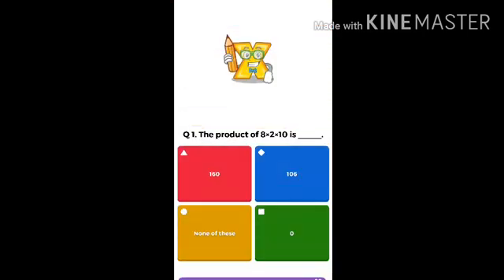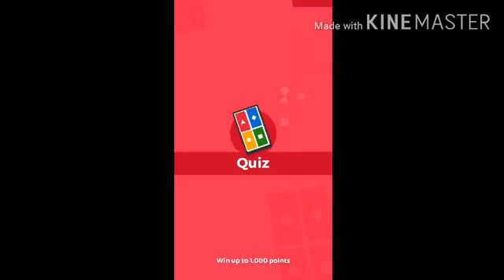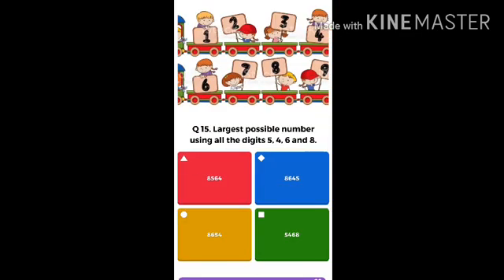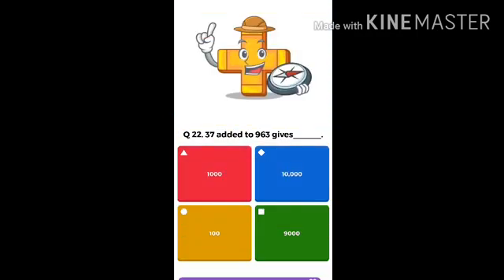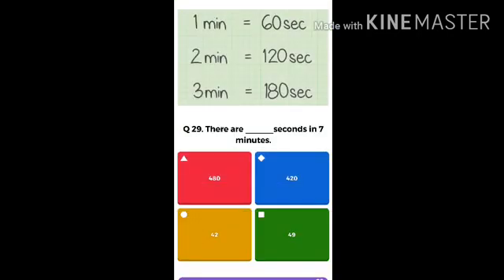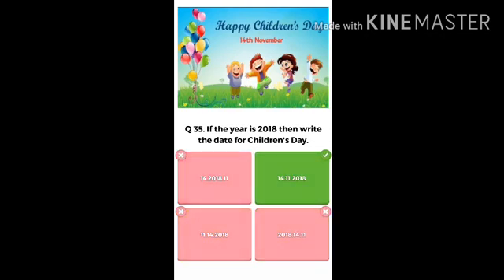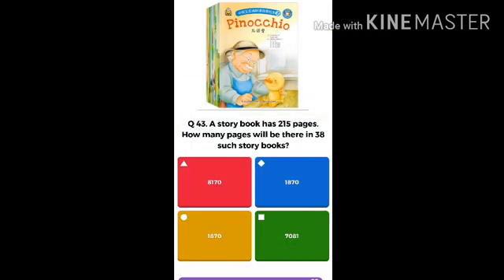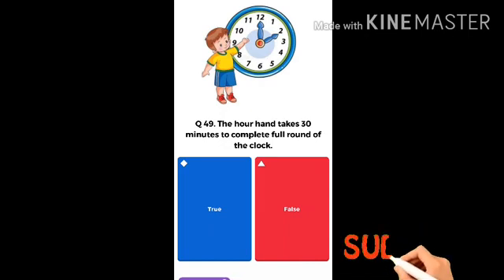Revision worksheet class 3 maths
Revision worksheet for maths
This video is all about how to prepare for term 1 exam.
Here is the compiled worksheet of:
chapter : 1 Numbers
chapter : 2 Addition
chapter : 3 Subtraction
chapter : 5 Multiplication
chapter : 9 Time
chapter : 11 Patterns
These videos are made by keeping in mind child's perspective. Hope this video will help you in your exams.